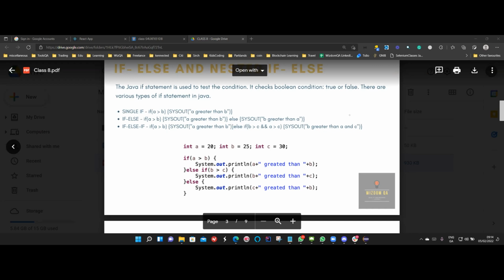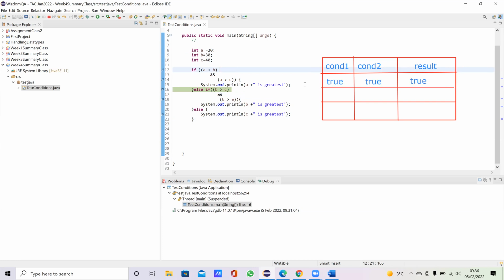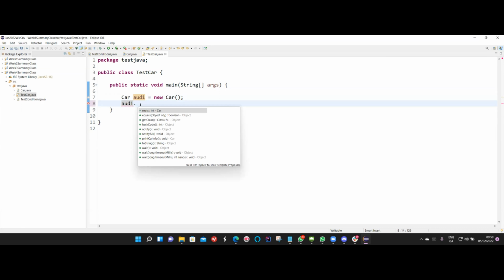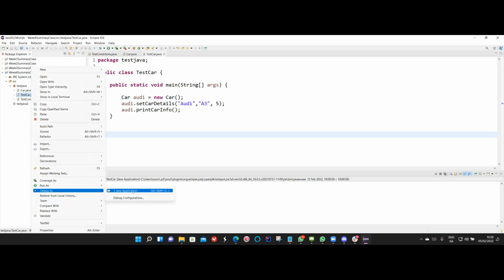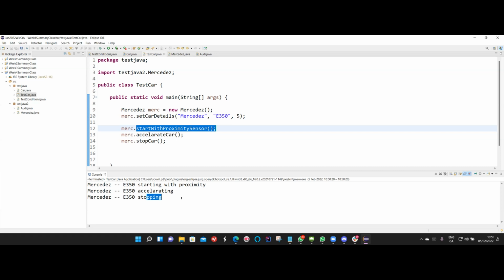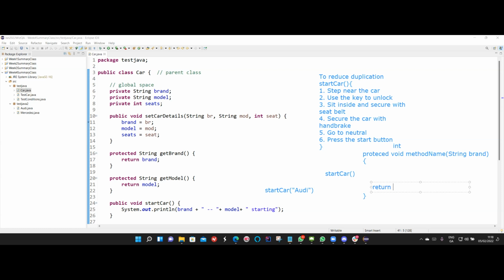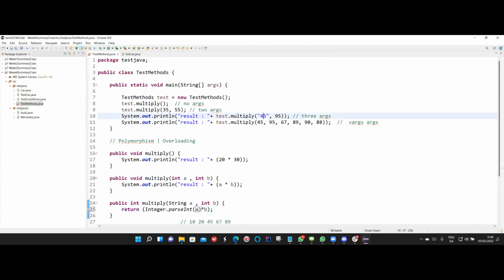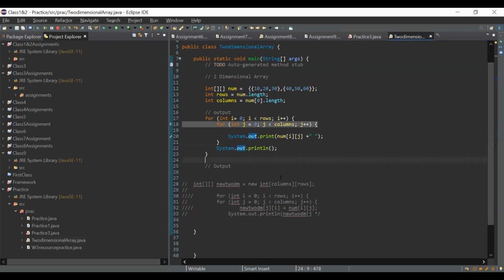Week 4 Summary Class